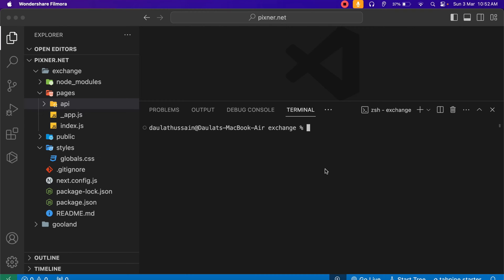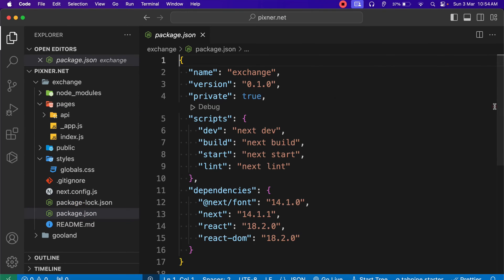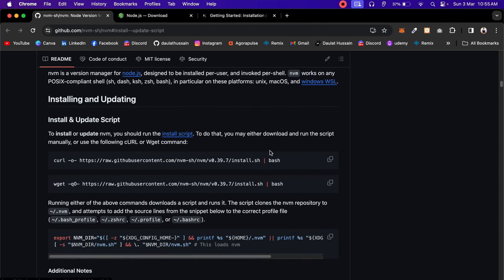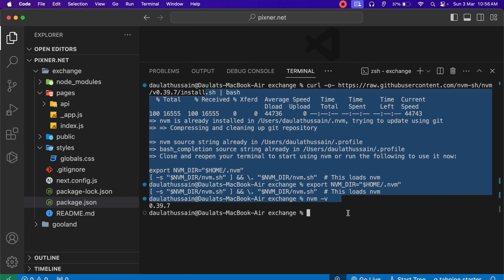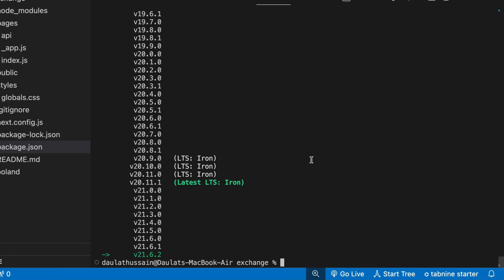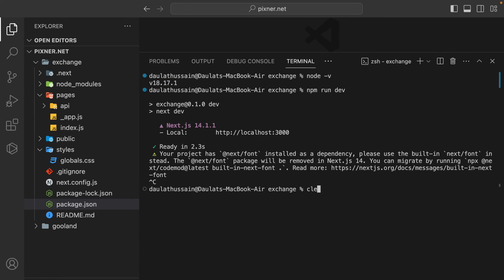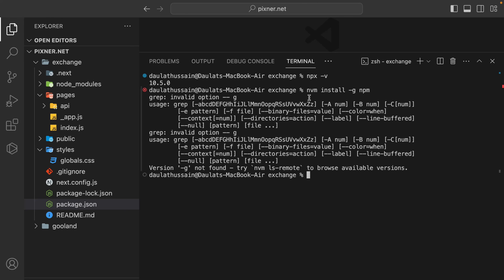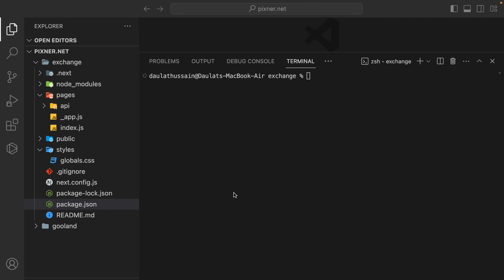Updating & Downgrading Node.js on Mac and Windows | Node.js Tutorial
Node.js Tutorial

In this comprehensive Node.js tutorial, we'll guide you through the process of updating and downgrading Node.js on both Mac and Windows operating systems. Whether you're a seasoned developer or just getting started, keeping your Node.js environment up-to-date is crucial for compatibility and security. We'll provide step-by-step instructions for both platforms, ensuring you can seamlessly manage your Node.js installations without hassle. Watch now to learn how to stay current with Node.js versions and efficiently manage your development environment!

Workout Video: